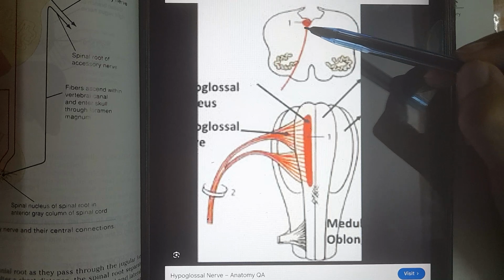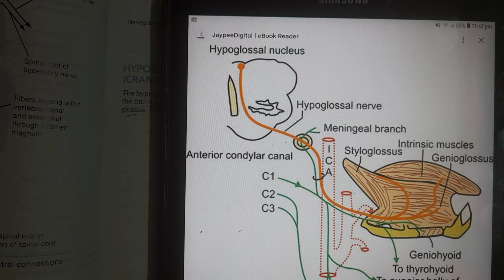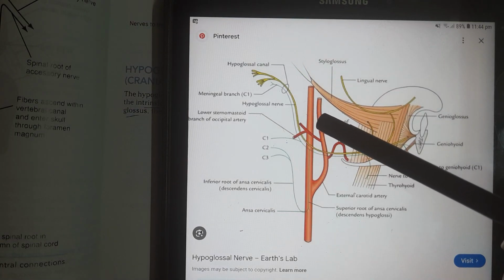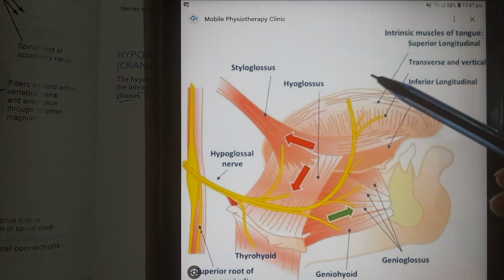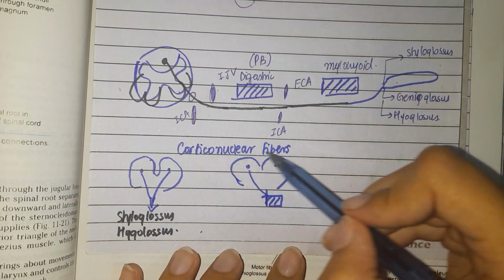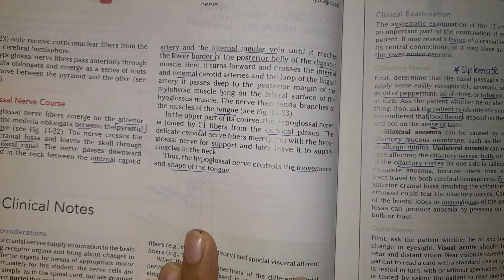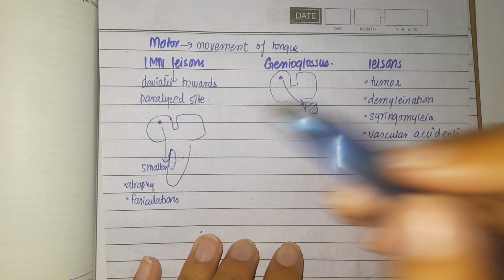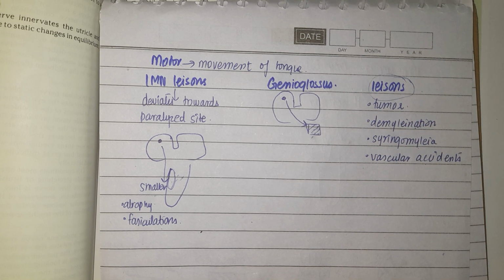Neurology | Cranial Nerve XII : Hypoglossal nerve